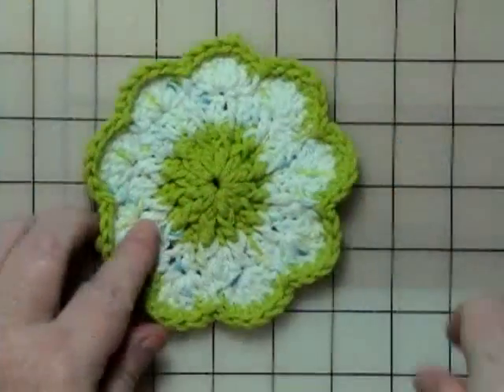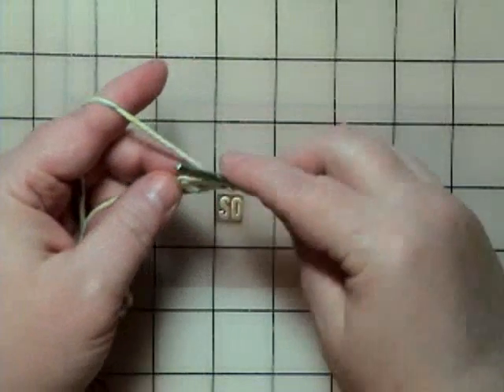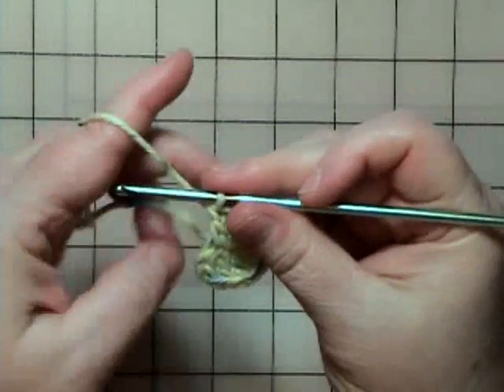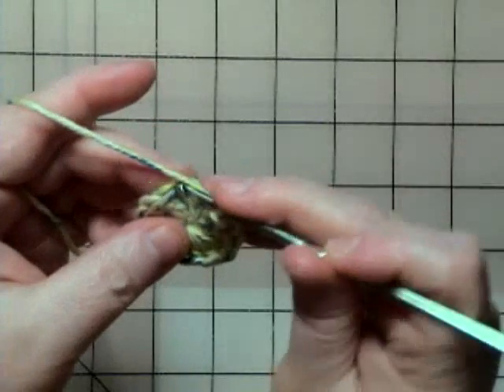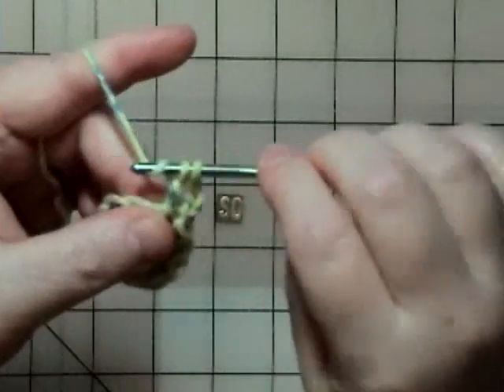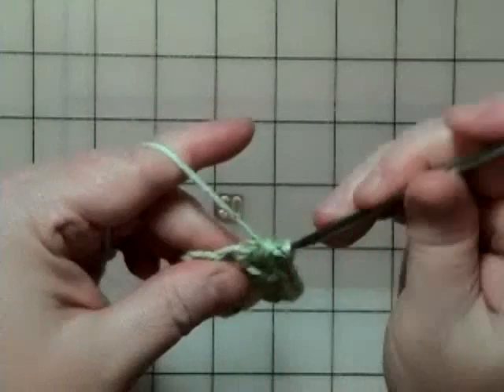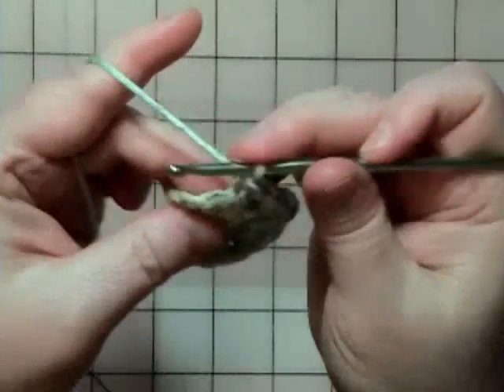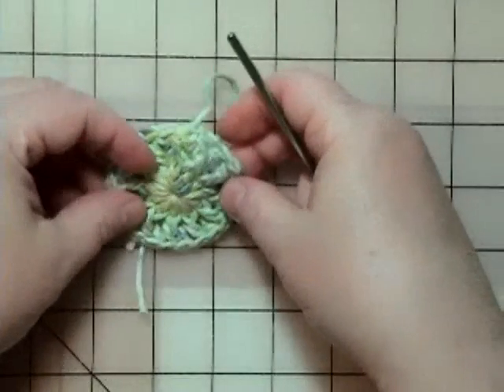Easy Video Crochet Springtime Coasters - Part 1 and 2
Part one and two of a 5 part series showing how to make these pretty coasters step by step. You can download the pattern at my blog.